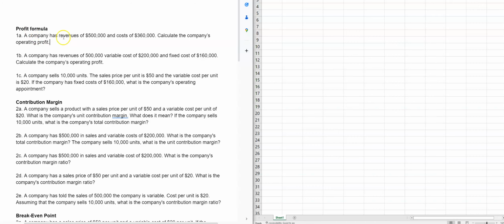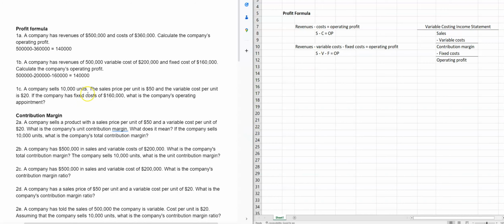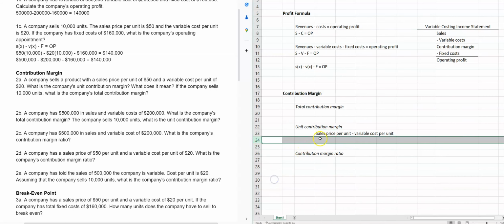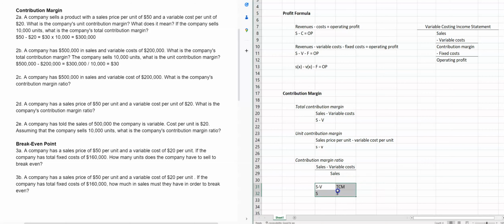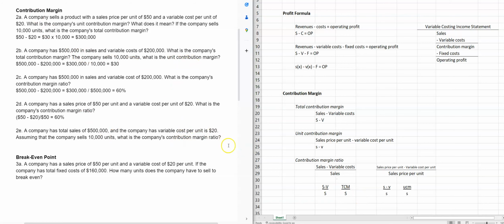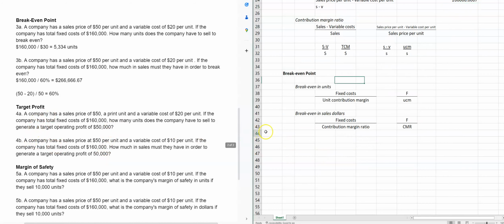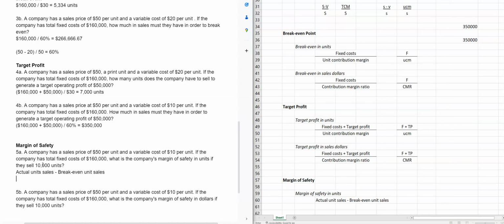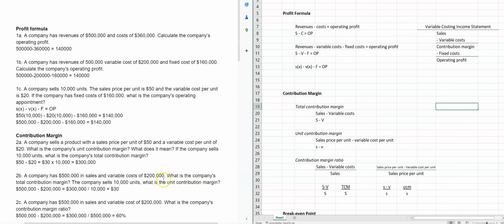Basic CVP Practice